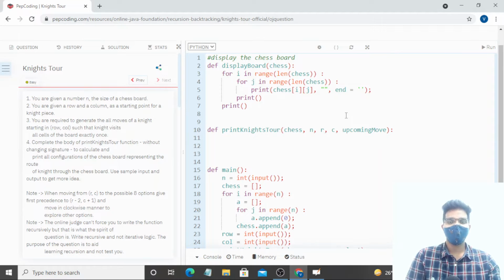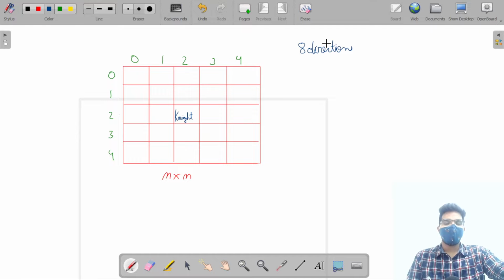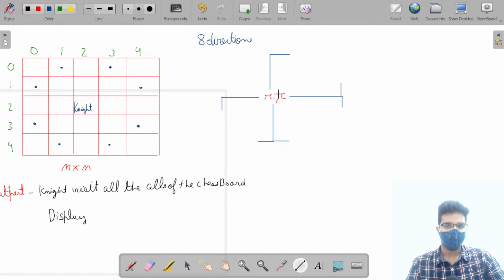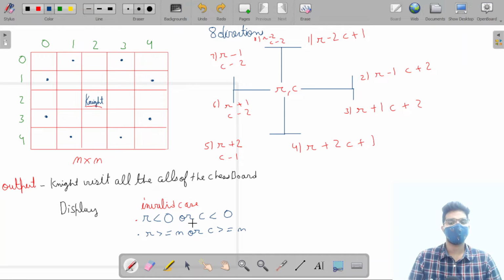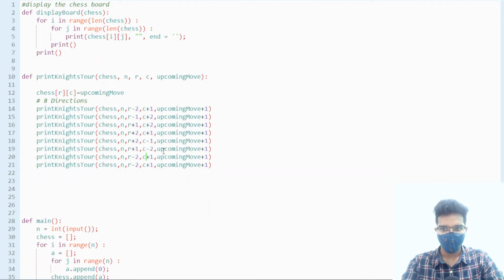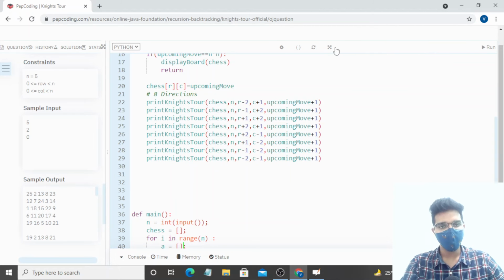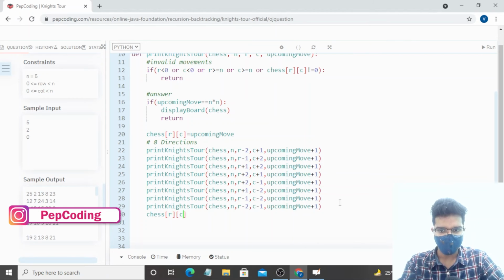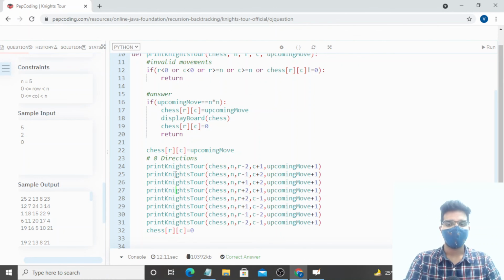Knights Tour | Module : Recursion and Backtracking | In English | Python | Video_4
NADOS also enables doubt support, career opportunities and contests besides free of charge content for learning. Knights Tour is one of the classical problems used to teach backtracking and recursion. This video explains the same.

Question Name:
Knights Tour

Question Statement:
1. You are given a number n, the size of a chess board.
2. You are given a row and a column, as a starting point for a knight piece.
3. You are required to generate the all moves of a knight starting in (row, col) such that knight visits all cells of the board exactly once.
4. Complete the body of printKnightsTour function - without changing signature - to calculate and print all configurations of the chess board representing the route of knight through the chess board. Use sample input and output to get more idea.

Note - When moving from (r, c) to the possible 8 options give first precedence to (r - 2, c + 1) and move in clockwise manner to explore other options.

Topic

Used

TimeComplexity: O(8(N2))

SpaceComplexity: O(N*N) (Recursive Space)